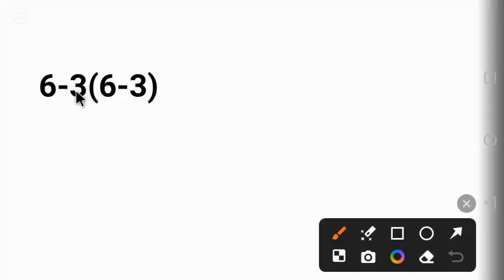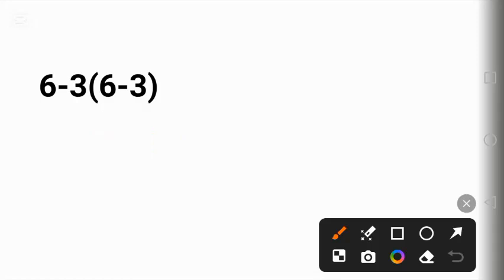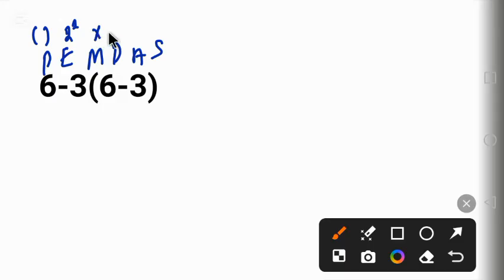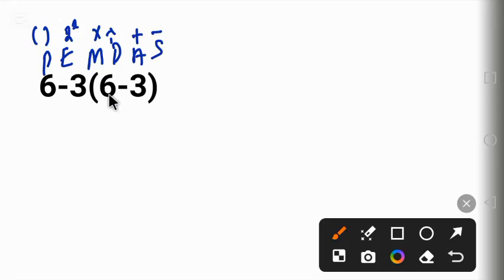Most People Get This Wrong! 6-3(6-3)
At first glance, 6-3(6-3) looks like a quick mental math problem… but don’t be fooled!
Most people get it wrong because they rush and ignore the order of operations. In this video, I’ll slow it down and explain it in plain English, step-by-step, so you can see exactly how to solve it without confusion.

Here’s what you’ll get in this video:
✅ A clear explanation of PEMDAS/BODMAS rules
✅ Why multiplication and division come before addition and subtraction
✅ How small mistakes can lead to totally wrong answers
✅ Tips to avoid being tricked by similar math puzzles

Before you press play, grab a pen or open your notes app and try it yourself — then see if your answer matches mine!